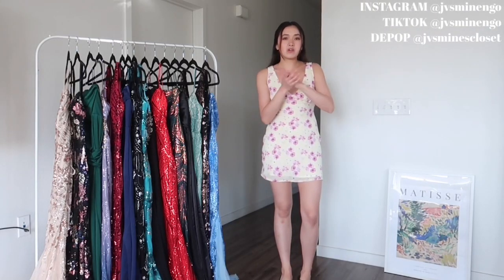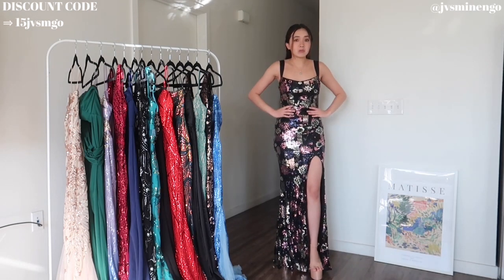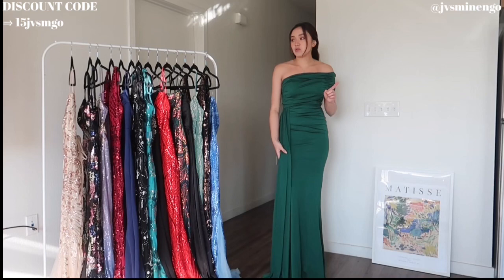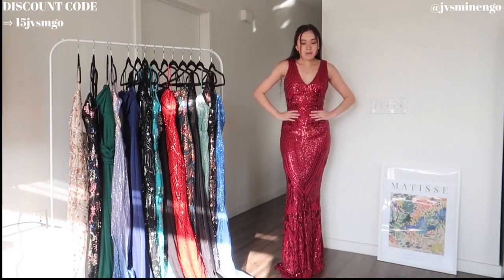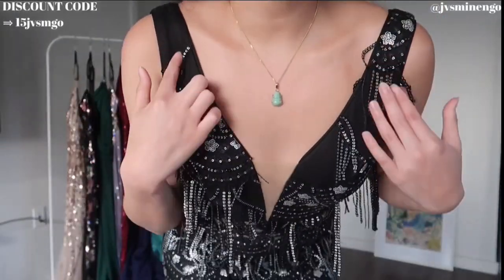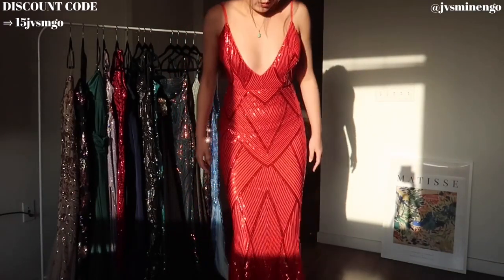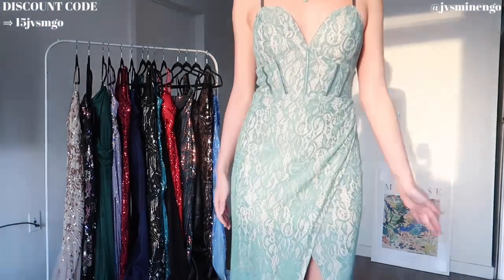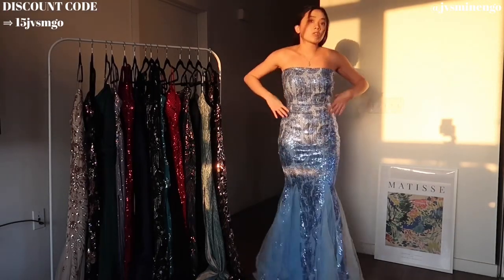TRYING SHEIN PROM DRESSES ~under $50 prom dresses~ | Prom Dress Shopping 2023 SHEIN Spring Sale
Missord Floral Sequin Split Thigh Formal Dress 10509349
Missord Chain Detail Sequin Formal Dress 12505605
Missord One Shoulder Ruched Draped Side Floor Length Formal Dress 10596223
Sequins Tie Backless Mermaid Hem Bridesmaid Dress 10260487
Split Thigh Lace Cami Bridesmaid Dress 12541868
Missord One Shoulder Cut Out Rhinestone Detail Draped Side Slit Thigh Formal Dress 12689533
Missord Butterfly Print Tied Backless Split Thigh Sequins Cami Dress 12689412
Missord Sequin Insert Backless Fishtail Hem Prom Dress 4007681
Backless Mermaid Hem Sequin Prom Dress 11675823
Missord Fringe Trim Sequin Prom Dress 11695500
Missord Floral Pattern Sequin Mesh Overlay Tube Dress 11314022
Missord Double V Neck Floor Length Sequin Prom Dress 921127
LOVE&LEMONADE Lace Up Backless Draped Satin Formal Gown 11237319
Missord Contrast Sequin Floral Pattern Tie Shoulder Split Thigh Formal Dress 12011927
LOVE&LEMONADE Open Back Mermaid Hem Sequin Slip Formal Gown 11186517

🦋FAQ

✖️DEPOP: @jvsminescloset